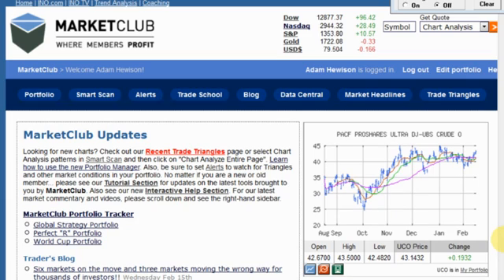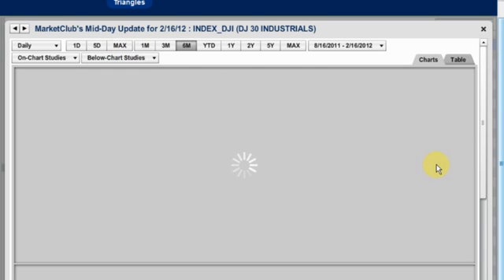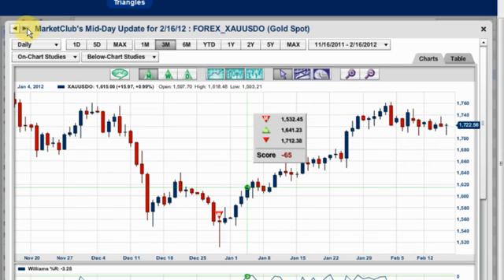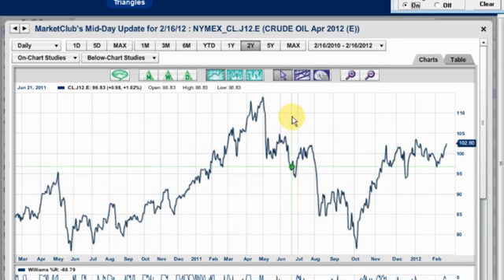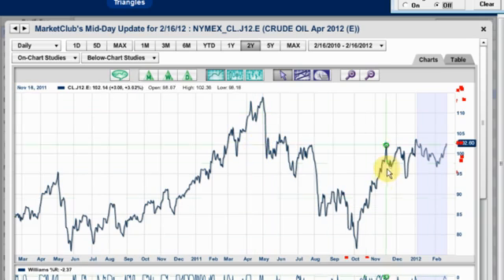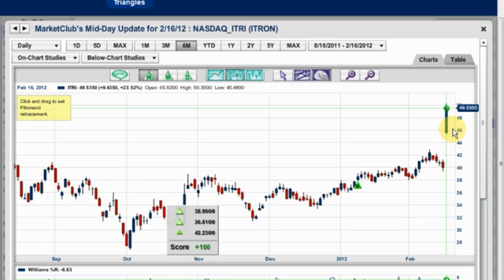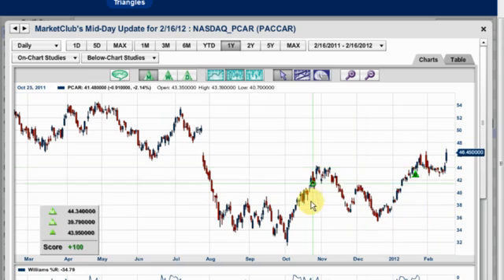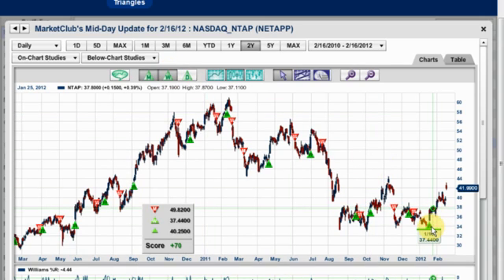There is a New Emerging Bull Market and we are not talking about stocks.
Why isn't Gold going higher?
Today we will use our Trade Triangle technology and figure out Gold's next move.

TRADING TIP: DON'T FIGHT THE MARKET ... MOVE WITH THE MARKET

The New Bull Market — it's OIL!!
Today we will use our Trade Triangle technology and figure out Oil's next big move.

3 Stocks on the move today:
ITRON INC (ITRI), PACCAR INC (PCAR) and NETAPP INC (NTAP)
Did MarketClub's Trade Triangle technology get it right on these 3 stocks?